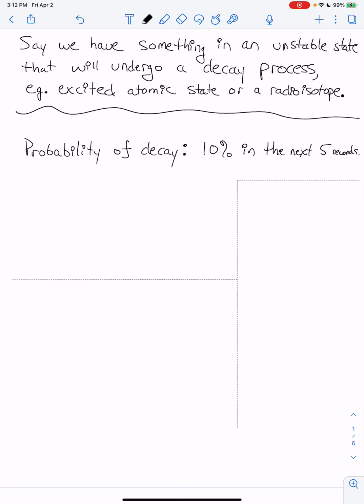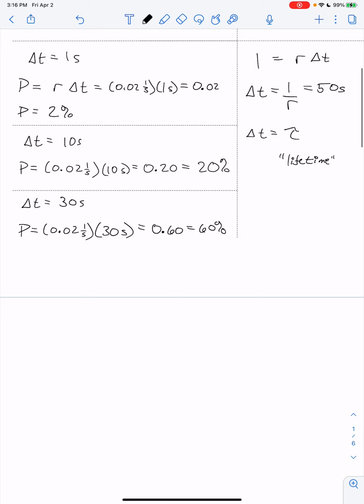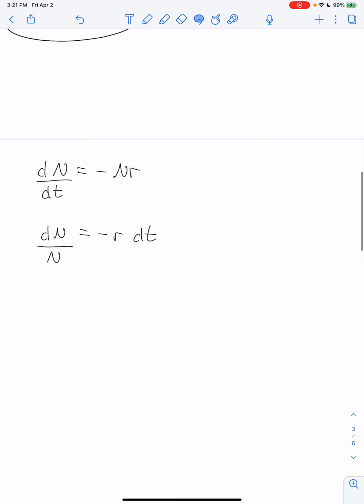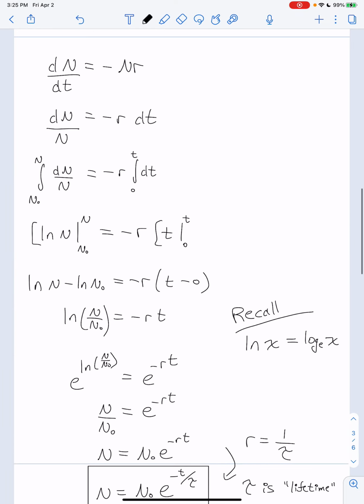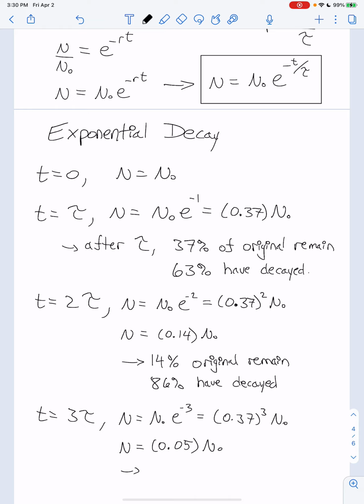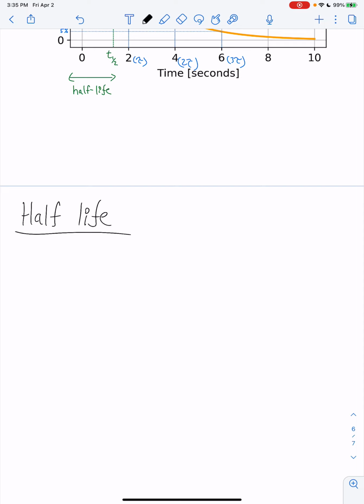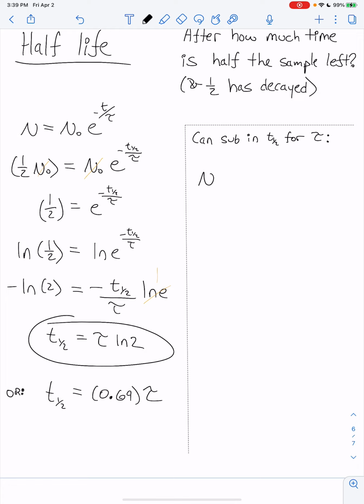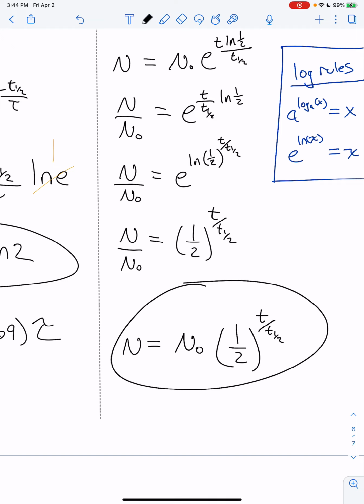Decay equation -- derivation & details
Derivation and details for the decay equations, e.g., for excited atomic states or radioactive isotopes.